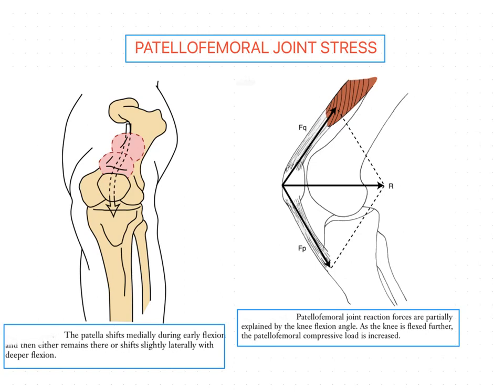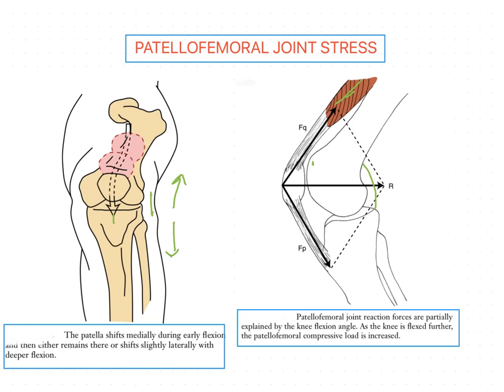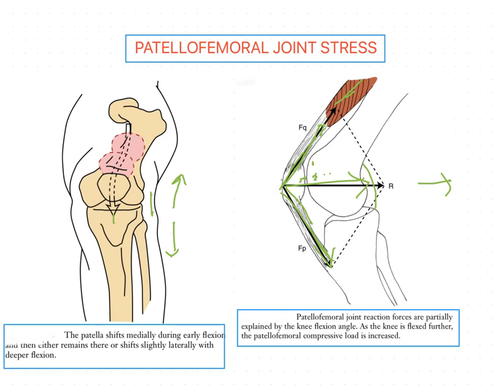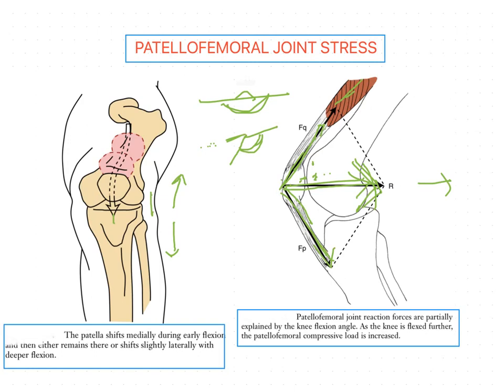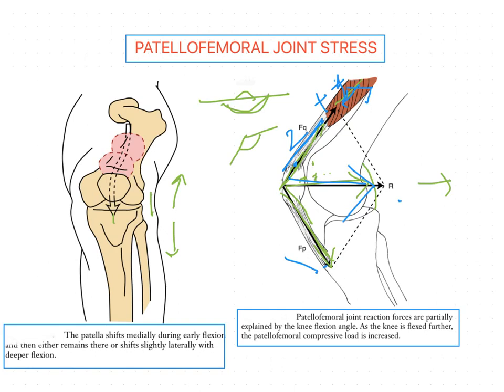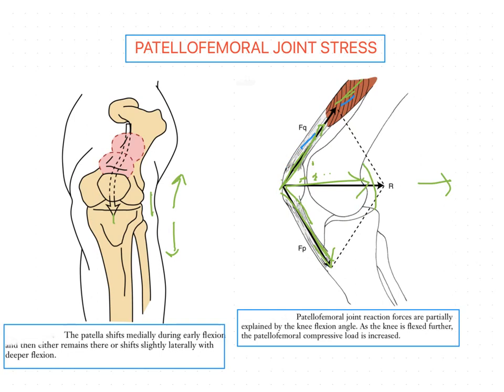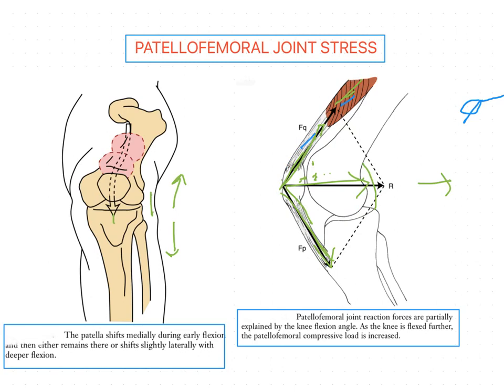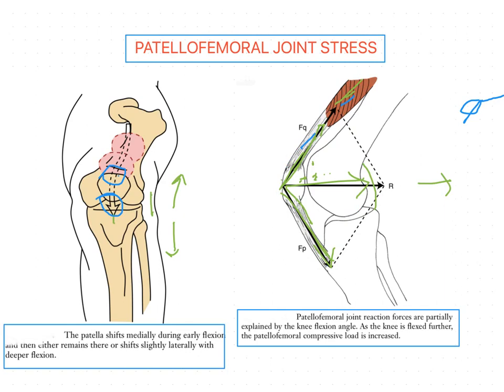Patellofemoral Joint stress KNEE COMPLEX